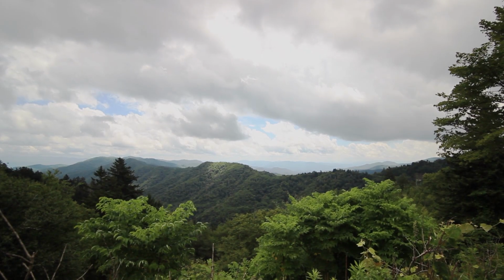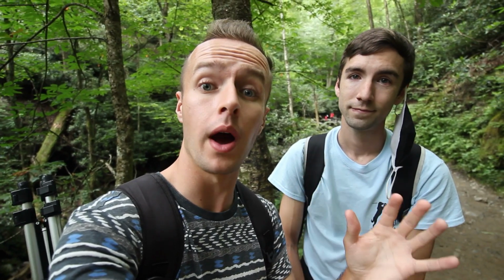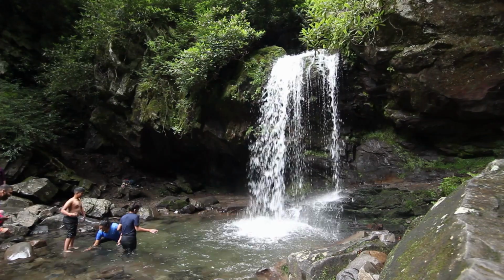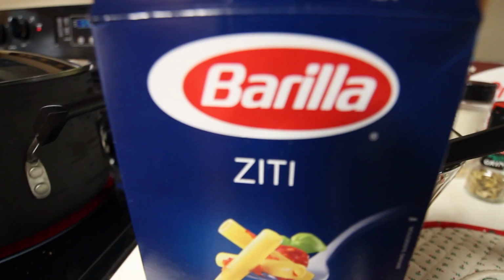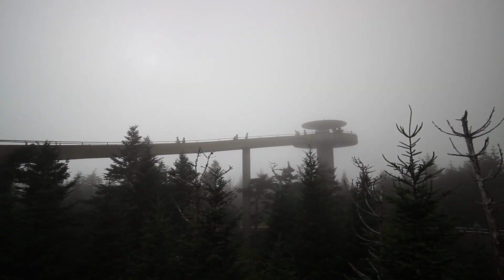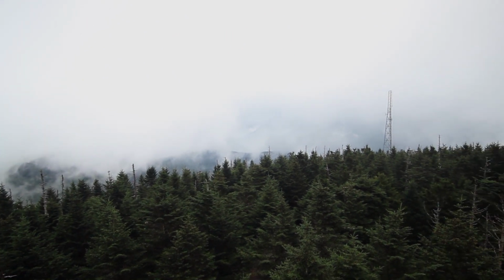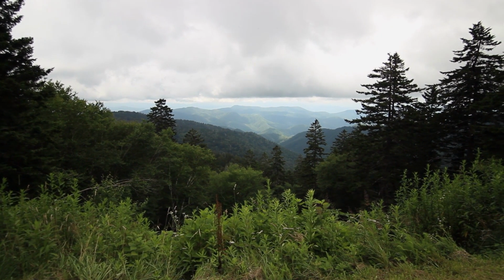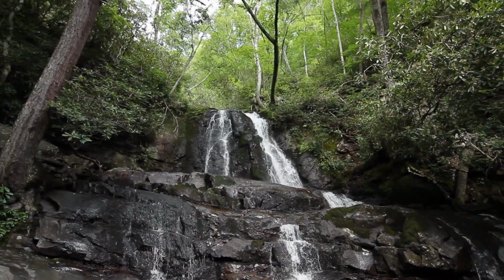The Great Smoky Mountains National Park, Gatlinburg, TN, & Pigeon Forge, TN Travel Vlog #9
Our adventure and travel vlog this week brings us to The Great Smoky Mountains in Tennessee. This trip with Matt's family takes us on hikes, zip-lines, and to the longest pedestrian suspension bridge in the United States. The Great Smoky Mountains is fun for everyone of all ages. We bring this Smoky Mountain travel guide in order to give you an idea on things to do Great Smoky Mountains.

This Tennessee travel guide give you a dive into the eastern side of the state with rich naturally occurring wildlife along with great scenic views and waterfalls. Who wouldn't want to visit? This Smoky Mountain travel guide we bring you to Cades Cove which is a great palce to view wildlife of the Smokys. Along with that, we travel to Grotto and Laurel falls which is a waterfall hike and hiking to a waterfall. We travel to scenic views of the Great Smoky Mountains via Clingman's Dome hike. Sadly we tried going to view the highest point in Tennessee twice but the cloud cover got the best of us. Oh yeah, almost forgot but we also visited a cave hike called Tuckaleechee caverns in Townsend, TN. We definitely took a dive into nature through the wonderful trip and taking you to new heights through this travel vlog.

Gatlinburg, Tennessee is also a famous city to explore just outside of the Great Smoky Mountains. Gatlinburg, TN is filled with things to do Gatlinburg, TN such as the Gatlinburg Skybridge where it is the longest pedestrian suspension bridge in the country. This Gatlinburg travel guide will give you an idea about what attractions are there and we highly recommend going to get donuts at the Friar in the village.

We stayed in the small city of Pigeon Forge where we rented out a condo which had a great balcony looking over Little Pigeon Forge river. Pigeon Forge is the sister city to Gatlinburg and also has a lot to offer such as the island where the nightlife is. Along with that we also toured the Christmas store and ate at great restaurants in the area. We highly recommend J.T. Hannahs and Margaritaville. There is so many things to do Pigeon Forge, TN we just hope you watch the video so we can stop typing this.